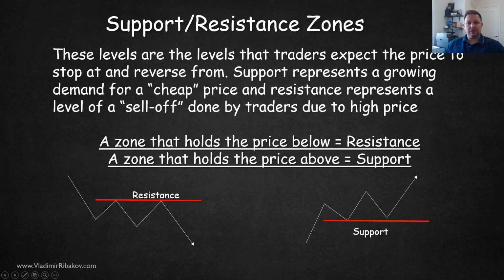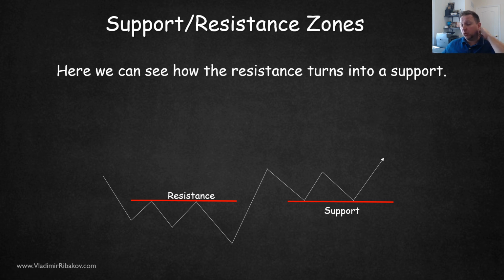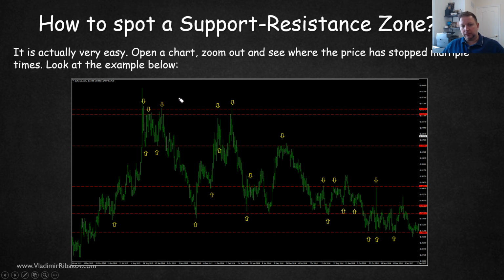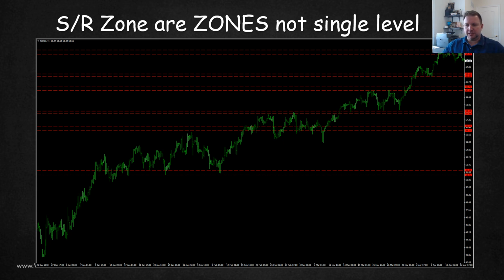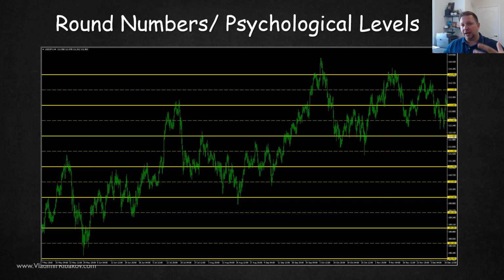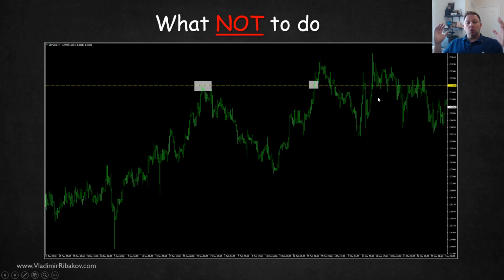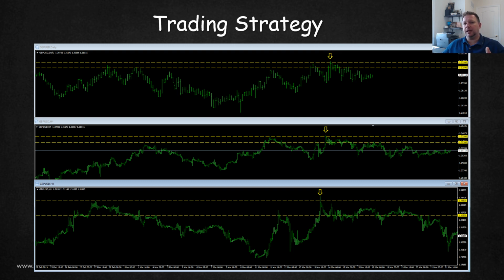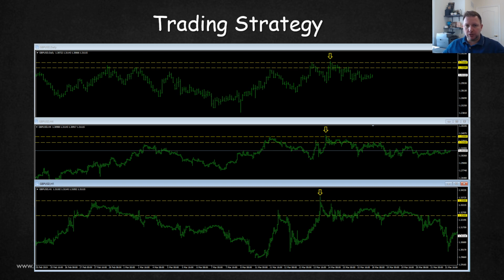Support & Resistance - Free Trading Strategy & Full Trading Guide And Tutorial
👉Join my free telegram channel for trading ideas, education, articles, webinars videos and more-

Dear Traders,

Today, we are having a closer look at Support and Resistance.

⏳What are Support and Resistance ⏳

Support and Resistance is one of the most used techniques in technical analysis based on the levels that traders expect the price to stop and to reverse from.
It identifies price levels where in the past the price reacted either by reversing or at least by slowing down and before price behavior at these levels can leave clues for future price behavior. There are many different ways to identify these levels and to apply them in trading. Plotting support and resistance levels can often be seen as a challenging and daunting task for novice traders which leads to common mistakes.

Resistance- A zone that holds the price below
Support- A zone that holds the price above

❌ Common mistakes by traders when using Support and Resistance:

Believing that support and resistance are specific price\level.

They expect perfection from the market

Support and Resistance to build up and be proven. Not to be based on  { one candle, one spike, one-time appearance}

Resist from calling out support and resistance on the lesser timeframes.  The higher timeframes will show significant waves and trends.
Levels have to be created and do not happen in one sudden move.

✔️ How does Support turn into Resistance and vice versa:

Support can turn into resistance and resistance can turn into support. Once the price breaks below a support level, the broken support level can turn into resistance. The break of support signals that the power of supply has overcome the power of demand. If the price returns to this level, there is likely to be an increase in supply, and that is how we will see resistance.
The other is resistance turning into support. As the price advances above resistance, it signals changes in supply and demand. The breakout above resistance proves that the power of demand has overwhelmed the power of supply. If the price should return to this level, there is likely to be an increase in demand and support will be found.

✔️ How to spot Support & Resistance:

Zoom out on the charts and see where the prices are holding for a few times the more it did the stronger the value of the level the better the chances you will see a reaction from.

The higher the timeframe, the more relevant the levels become.

✔️ Tips on applying Support and Resistance:

A zone is created and stronger when you see several candles.

Support and resistance are zones not a single level. May experience spikes

Support and resistance can be dynamic developing with the price and not stay horizontal which is called a trend line.

Horizontal lines can also be very useful when marking off levels of support and or resistance.

     Uptrend- higher lows and higher highs
     Downtrend- lower lows and lower highs

Traders normally use 10 and 15% to check the last trend by move leading to the zone.

✔️ How do I apply Support and Resistance to my trades:

I recommend using Support and Resistance by getting confirmations at multi timeframes. For me, each time frames represent a separate money flow.
Starts with a higher timeframe, preferably weekly and daily. Then finding my levels from before switching to the lower timeframes.
And levels should be coming in with few pushes and few waves.

✔️ Can it be used with other technical strategies?

Support and Resistance can be applied to any technical strategies that you are currently using. Here are a few technical analysis strategies that you can use to combine with support and resistance for powerful results and learn how to apply these to your charts:

It was a pleasure doing this video. I find it helpful and I hope you will find it helpful. You can also share with your family and friends to increase their knowledge as well.

Get any of my work F-R-E-E with the brokers' program here –

I invite you to join my live trading room here -